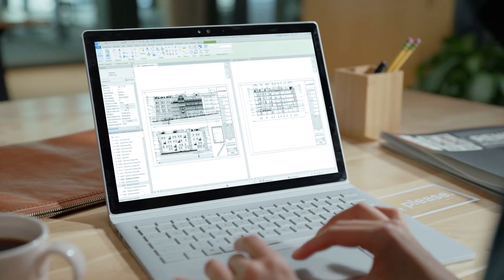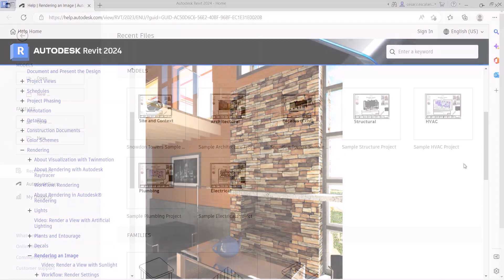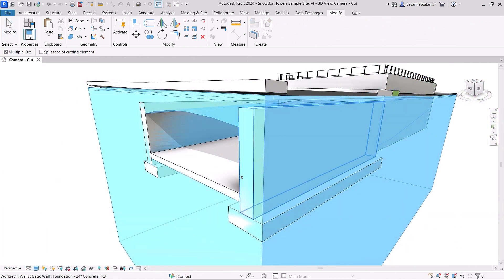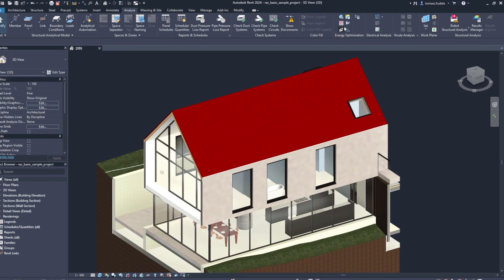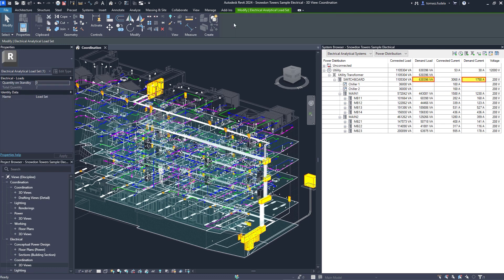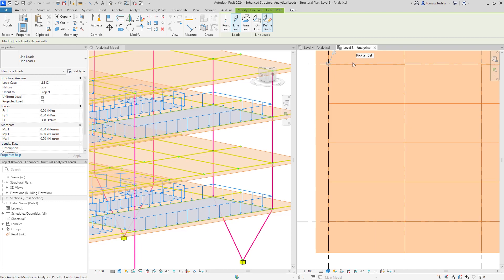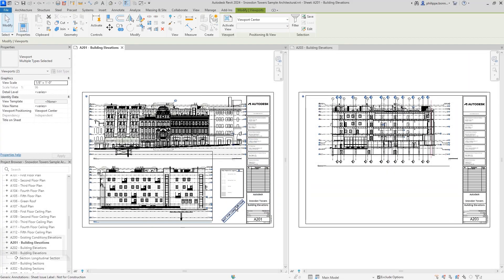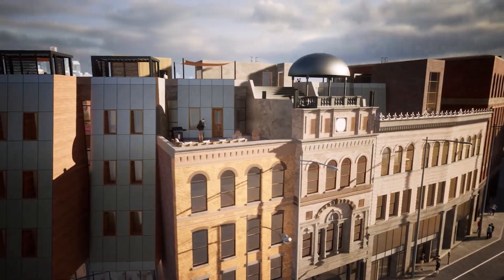Revit 2024 | ICN Solutions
Autodesk Revit 2024 is uit! In deze video vindt u alle nieuwe functies en verbeteringen in deze CAD-software. Over welke nieuwe mogelijkheden bent u het meest enthousiast?

Wat kan ICN Solutions voor u betekenen?
ICN Solutions geeft advies over software, IT-infrastructuur en trainingen voor het optimaliseren van ontwerp- en constructie­processen. Met name in bouw- en werktuigbouwbranches. Als Autodesk Gold Partner leveren we diensten, trainingen en support bij de implementatie en het gebruik van 3D CAD/CAM en BIM-software.